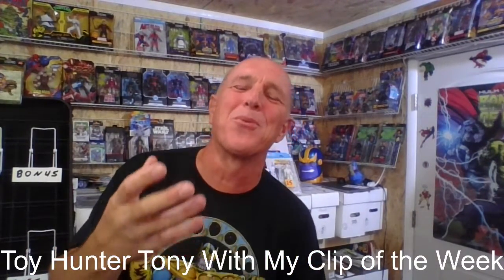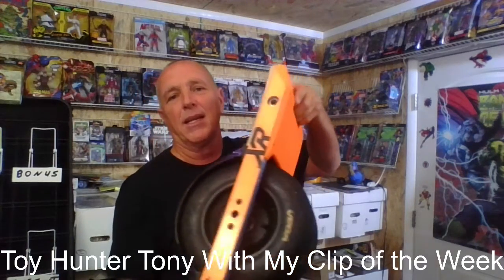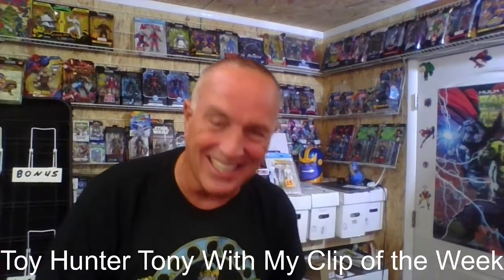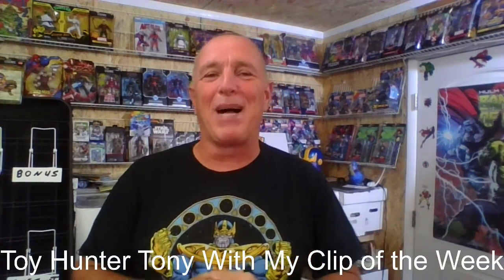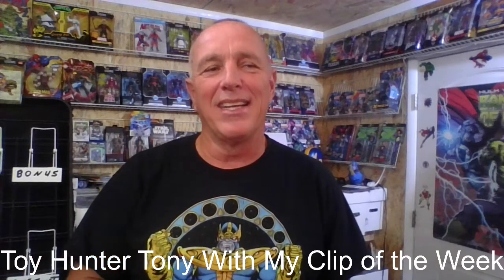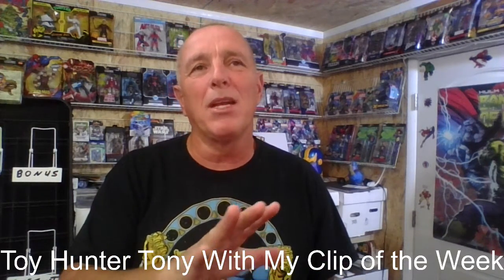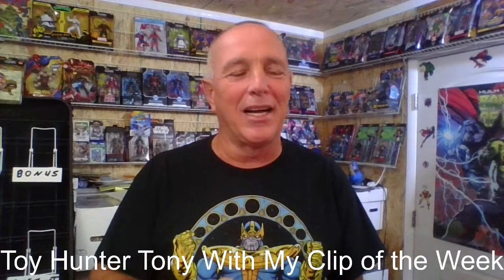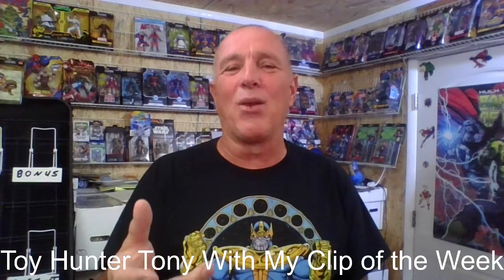Ep 1 On The Hunt for The Onewheel XR and Accessories! Toy Hunter Tony With My Top Clip of The Week.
Presents: Ep 1 On The Hunt for The Onewheel XR and Accessories Toy Hunter Tony With My Top Clip of The Week.
My YouTube Subscribers and Followers Get 1 week before the video and items go onto Instagram @toy_hunter_tony and Facebook Toy Hunter’s Club. 1st Come 1st Served. Welcome To The Hunt! After 48 Hours of This Episode’s Release Please Check for Availability and Current Value.
This Week’s Items: Description, New/Used Values
The Onewheel+ XR and Charger w/171 Hrs $1800/$1350
Up Grades:
XR Carbon Fiber Fender-Galaxy Carbon $175/$125
Onewheel "Deep Shack” Rack $95/$75
XR Manhandle Mount $45/$30
Manhandle Pro $70/$60
Bumpers XR - Fluorescent Orange $55/$40
XR/Pint Car Holder $70/$60
XR Charger Plug - Fluorescent Orange $4/$4
Rail Guards XR - Fluorescent Orange $25/$18
Up Grade Total Value Shown $539/$412
Total Value Shown $2339/$1762
Shipping $90 Continental USA

Thank you from Toy Hunter Tony and Good Luck On The Hunt!